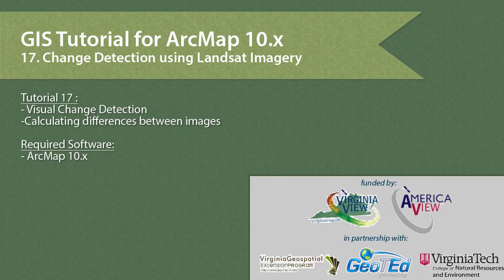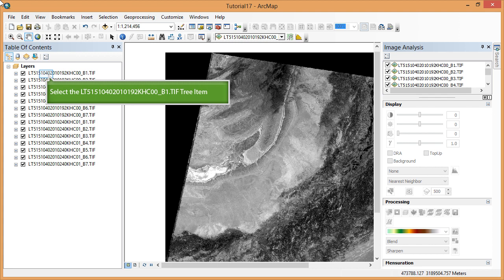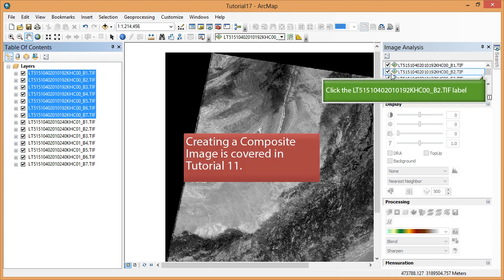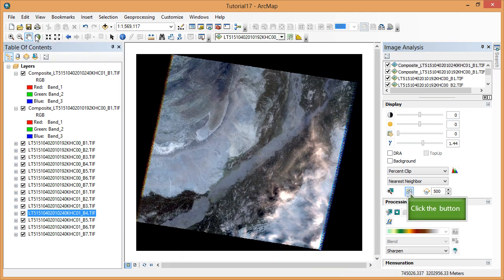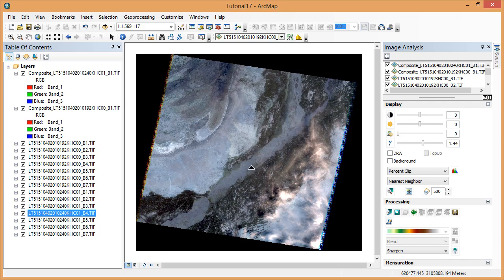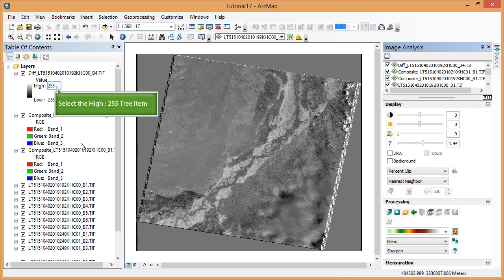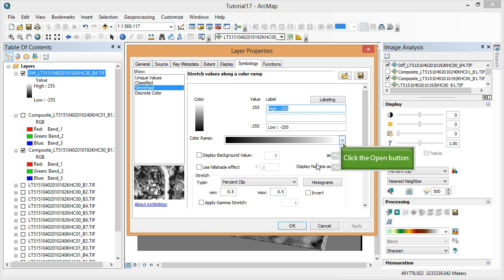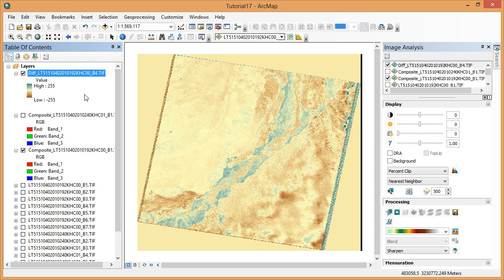Remote Sensing in ArcGIS Tutorial 17: Change Detection Using Landsat Imagery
Tutorial 17 in a series of 20 covering remotely sensed data in ArcMap 10.x versions. This tutorial covers change detection using Landsat Imagery. Full written versions of all tutorials can be accessed